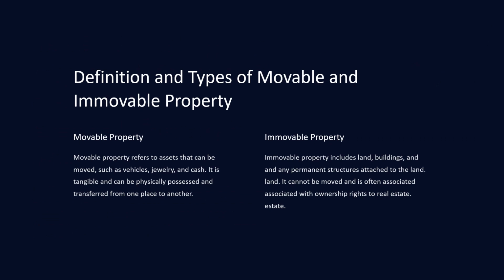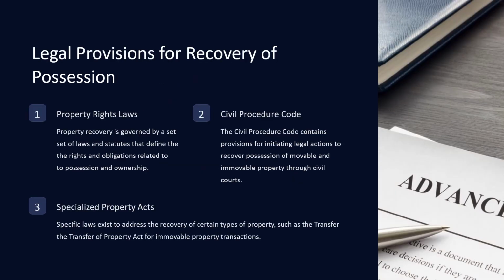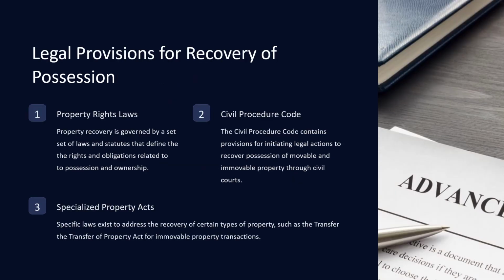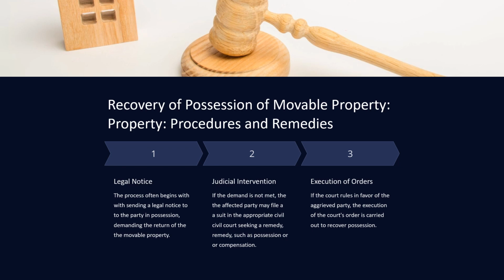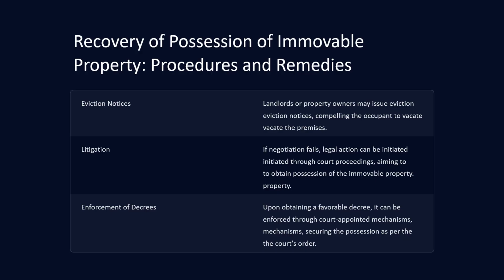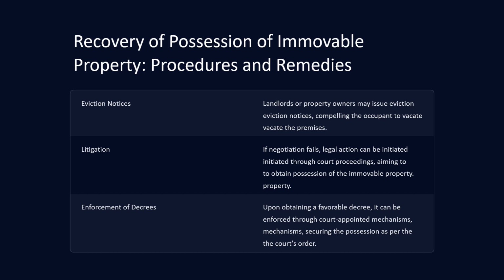Recovery of Possession of Movable Property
by- Ujjwala Reddy